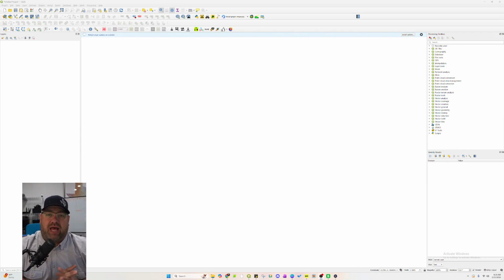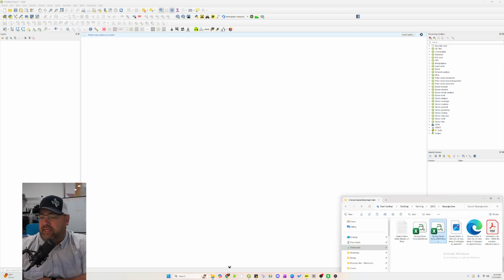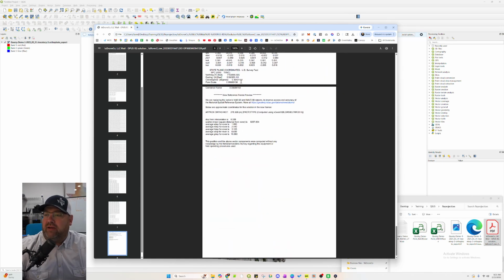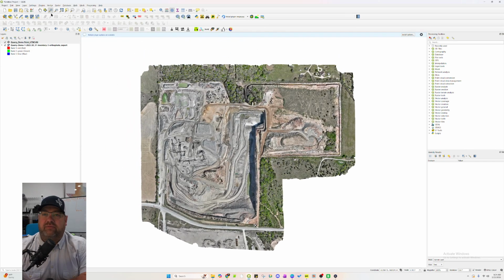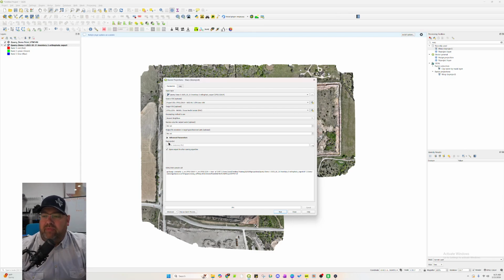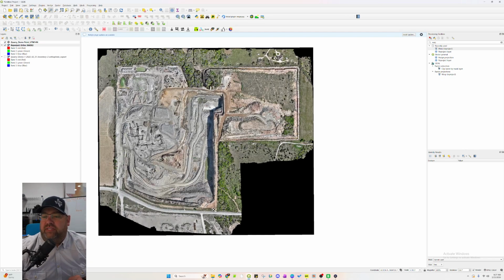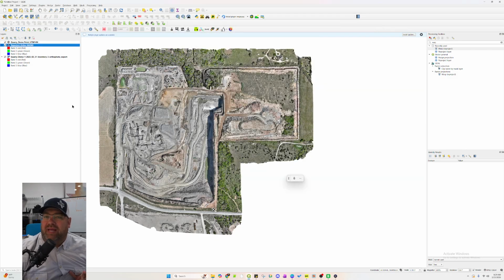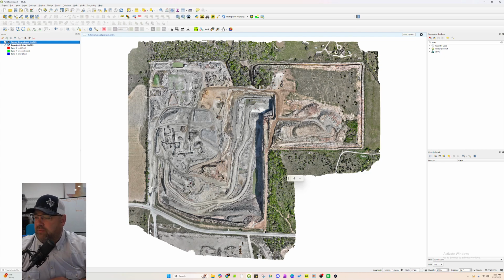How to Reproject Drone Mapping Data in QGIS (UTM to State Plane NAD83 – Free Method)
If you’re working with drone mapping data in QGIS, you’ve probably run into this issue:

Your orthomosaic exports in WGS84 UTM Zone 14N (EPSG:32614) — but your project requires NAD83 State Plane (EPSG:2276).

In this video, I walk through exactly how to reproject raster data in QGIS using the built-in Warp (Reproject) tool — no paid software required.

We cover:

• Why drone imagery exports in WGS84
• The difference between geographic vs projected coordinate systems
• UTM Zone 14 North explained
• Converting to NAD83 Texas North Central (State Plane)
• EPSG codes you need to know (32614 & 2276)
• How QGIS handles on-the-fly reprojection
• How to confirm your reprojection worked
• Removing black borders after reprojection
• Working with OPUS base station solutions
• UTM meters vs State Plane US Survey Feet

This is a practical, real-world workflow for drone mapping professionals working in construction, surveying, or aggregates — especially here in North Texas.

If you're flying RTK drones or establishing your own base and running OPUS solutions, this process is essential to align your deliverables with local coordinate requirements.

Coordinate Systems Referenced:

• WGS84 UTM Zone 14N – EPSG:32614
• NAD83 Texas North Central – EPSG:2276
• State Plane Coordinates (US Survey Feet)

• Drone mapping workflows
• RTK & GNSS fundamentals
• QGIS tutorials
• LiDAR & photogrammetry processing
• Survey-grade drone operations

00:00 Introduction
01:05 Why Reproject Drone Data?
02:30 Understanding WGS84 & UTM Zone 14N
04:10 Reviewing OPUS Coordinates
06:15 Plotting a UTM Control Point
08:20 Using Warp (Reproject) in QGIS
11:45 Cleaning Black Borders (Transparency)
14:10 Verifying Reprojection in New Project
16:30 Final Thoughts